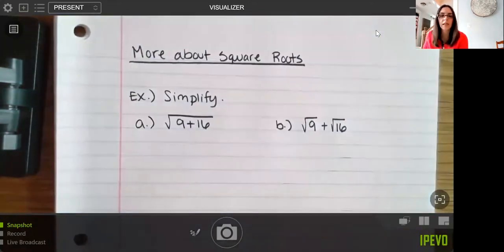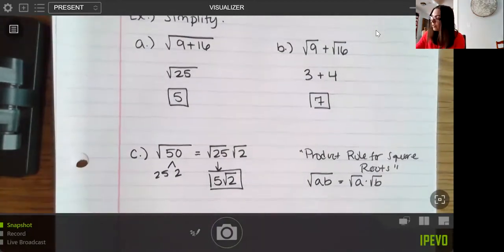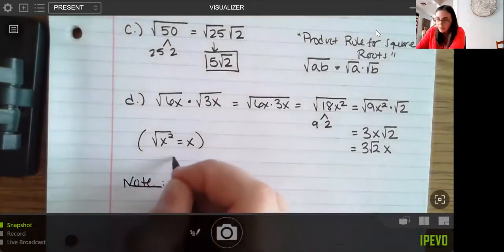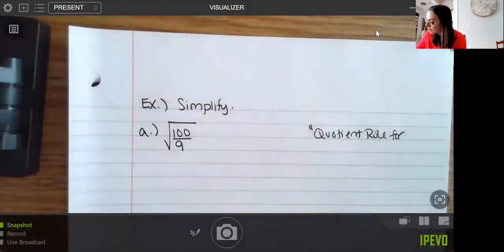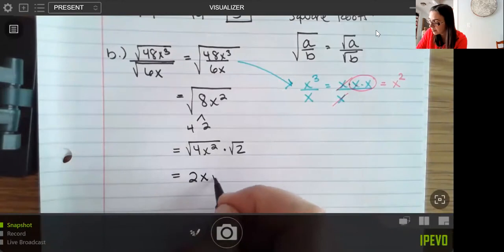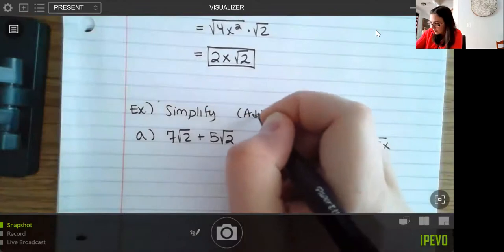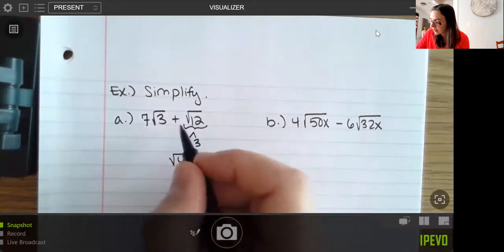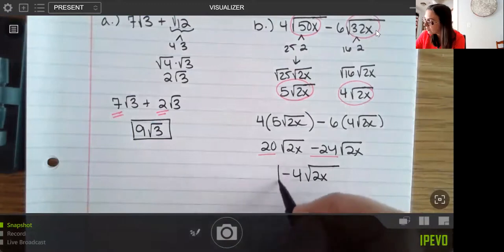MAT096 - Video 81 - More About Square Roots